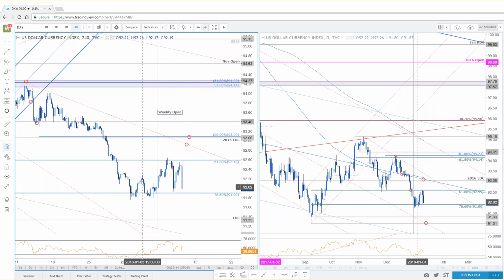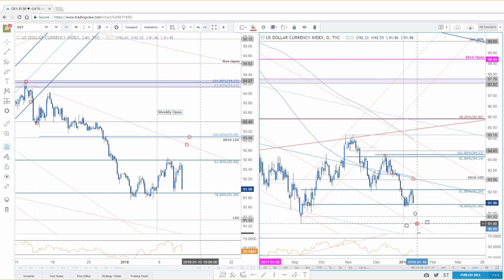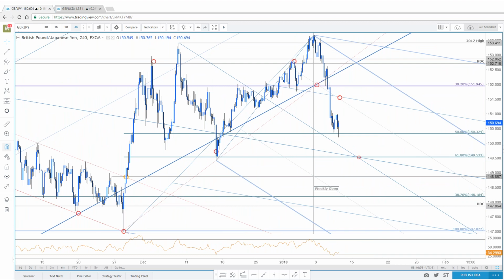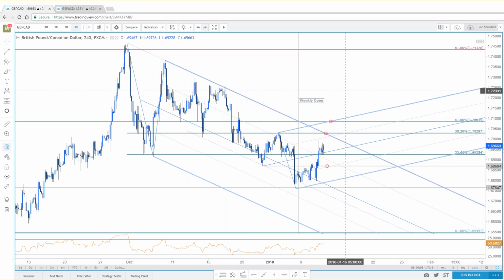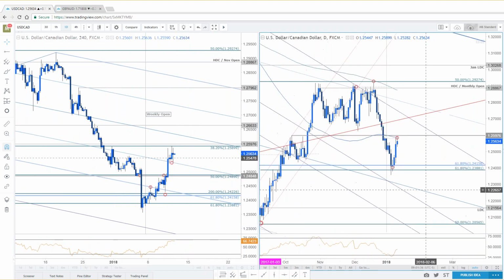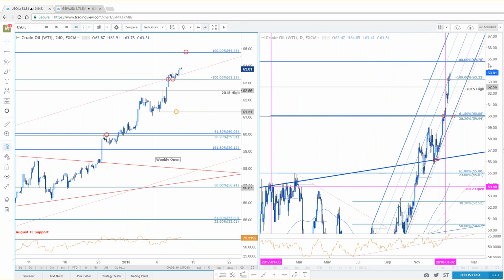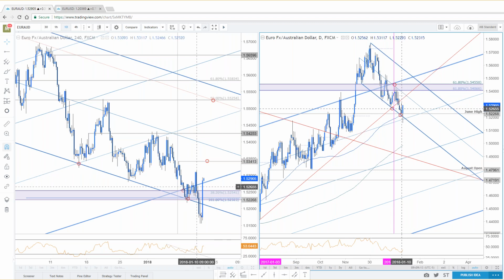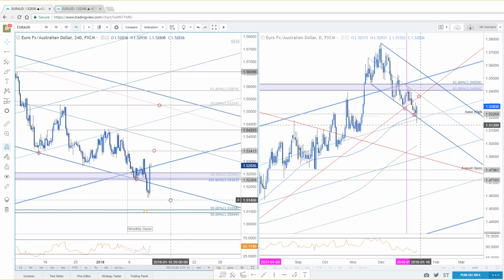Intraday Strategy Webinar: 1/11/2018